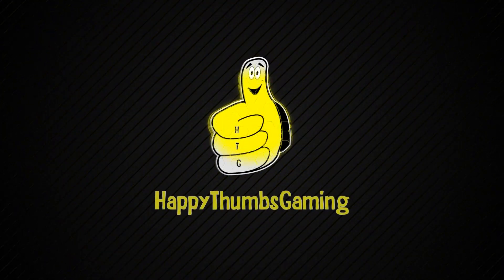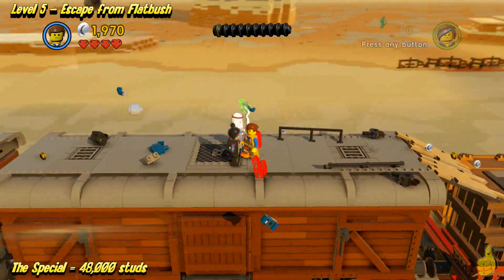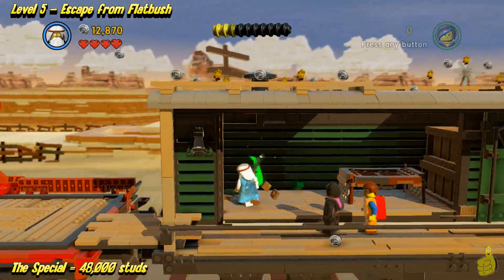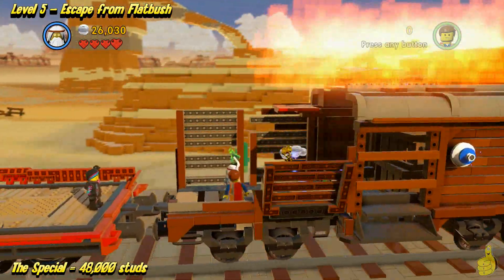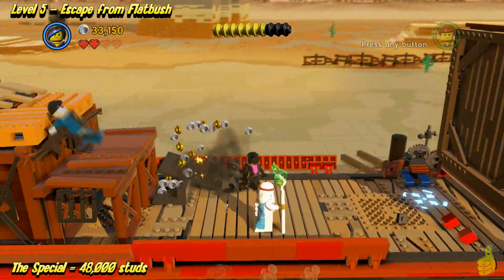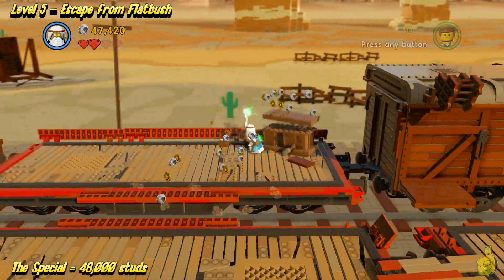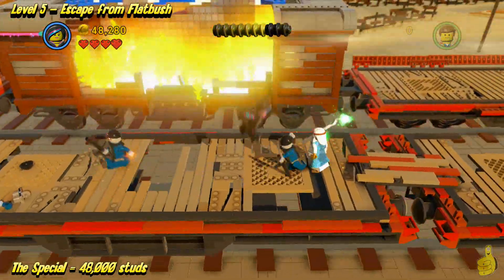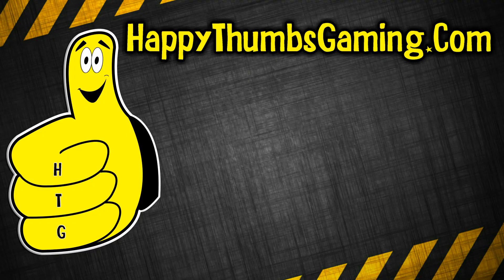The Lego Movie Videogame: Level 5 Escape from Flatbush - STORY Walkthrough - HTG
(HTG) Brian takes you through Level 5 Escape from Flatbush Story of The Lego Movie Videogame and we earn the "Rest In Pieces" Trophy/Achievement for completing the level. In this Lego The Movie videogame video, we show you how to make your way through Level 5 Escape from Flatbhush. In the Lego Movie videogame, you play with 90+ characters, need to find 75 Gold Instructions Manuals (minikits), 70 Gold Bricks, 20 Red Bricks to reach that 100%. We plan on doing our usual Story Mode and FREE PLAY series as well as any Trophy/Achievement videos that we can help with too! Follow along as we begin this awesome series of Lego The Movie Videogame until we reach 100% completion and earn that "Everything Is Awesome" trophy/achievement! Thank you for choosing HappyThumbsGaming for your Lego The Movie videogame needs and be sure to ask or request for any Lego Movie videogame videos.